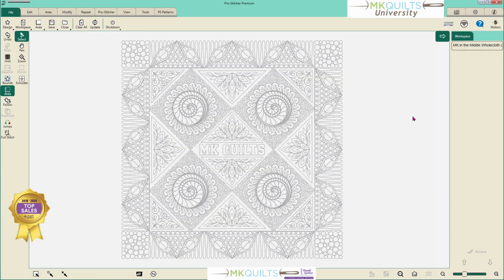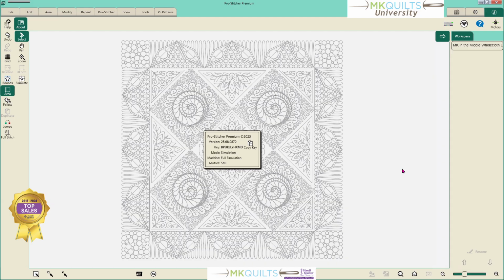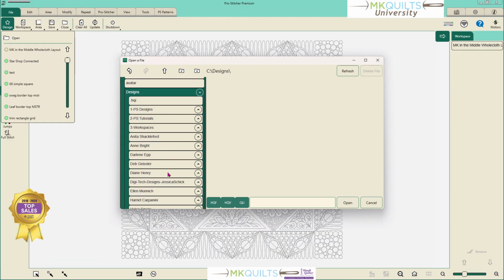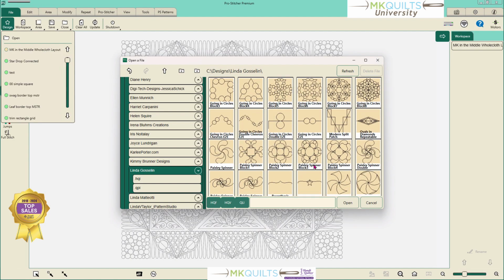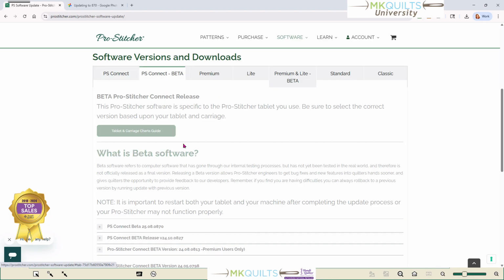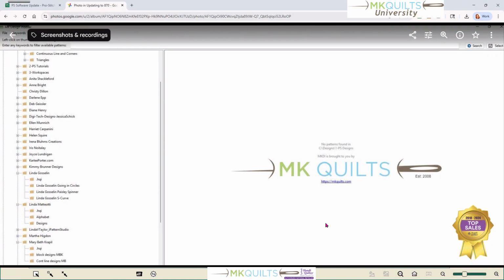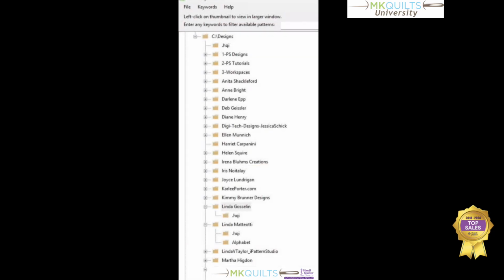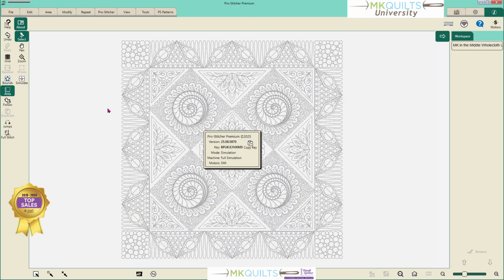MK Updates to Pro-Stitcher Connect Beta Version 0870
Updates are always a little intimidating, especially for the new PS owner.
I decided to update my Simulation product ONLY (not updating my machines just yet).  But Sim is where I generally work up my quilting plans so I keep that product up to date on my laptop so I can see how things are a changing.

I just made this little video today as I went through that process.
Hope its helpful.
Happy quilting, all.
MK :)

Melissa Kruschwitz (MK)
Owner, MK Quilts and MK Quilts University